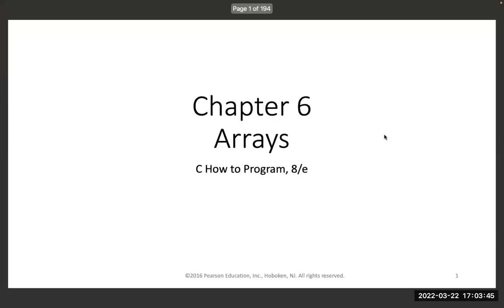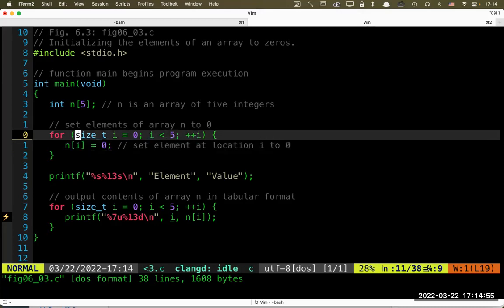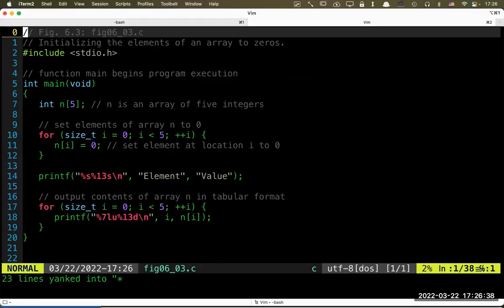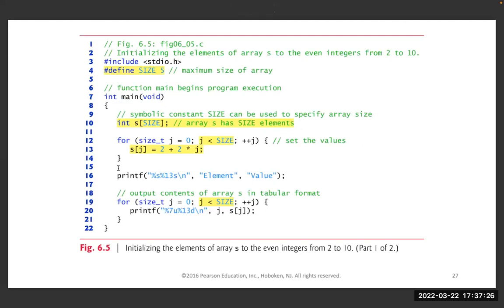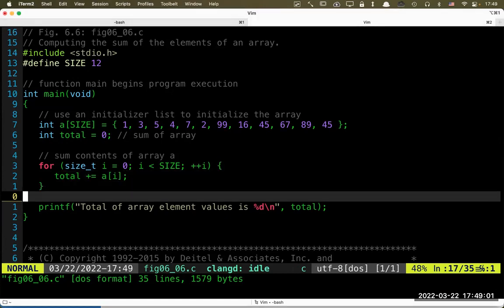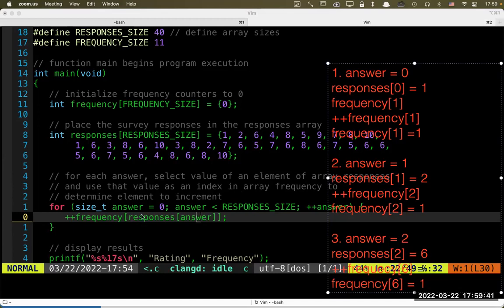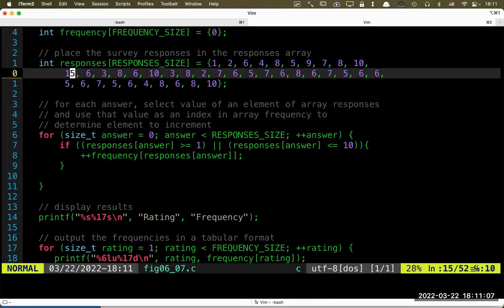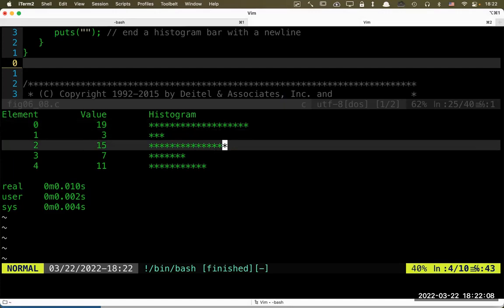CSC 108 Chapter 6 C Arrays - 1